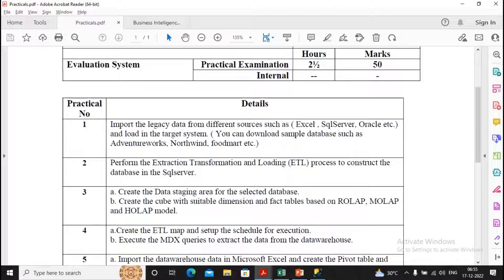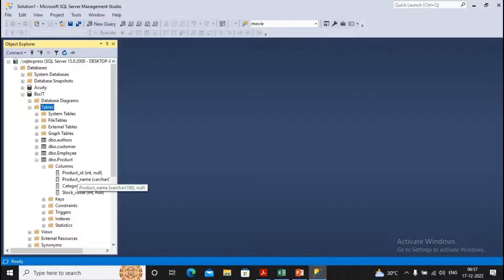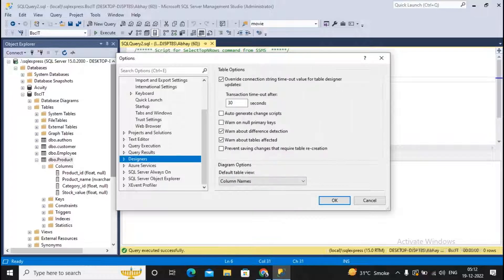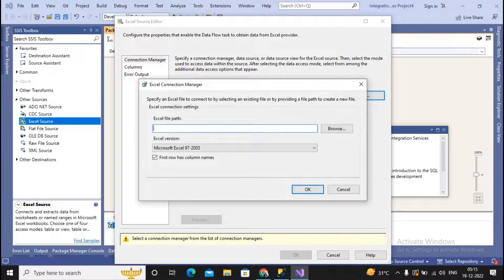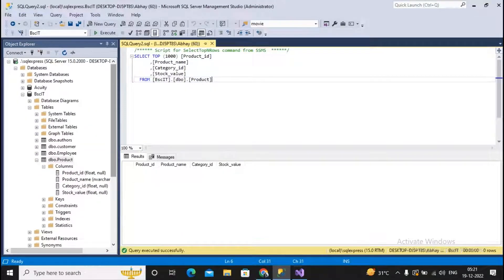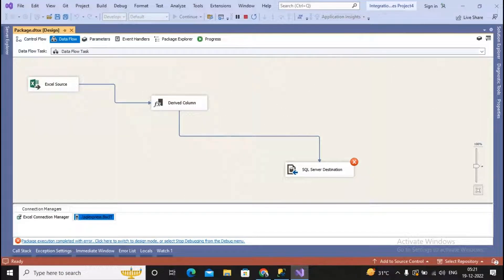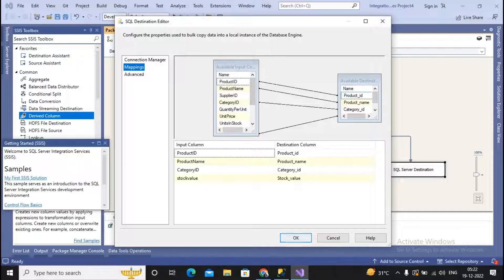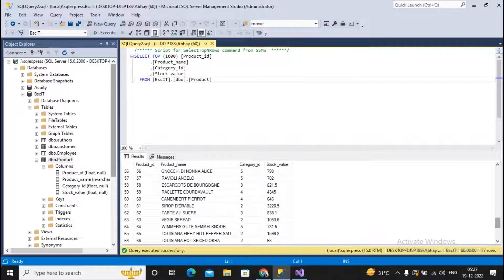How to Perform the Extraction Transformation and Loading (ETL) process Part 2 (SSIS)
In this video you'll learn about How to Perform the Extraction Transformation and Loading (ETL) process | Business Intelligence Practical 2 Part 2 | In Mumbai University syllabus

Course : Bsc IT
Semester : VI
Subject Name : Business Intelligence
Practical No.:2
Practical Name: Perform the Extraction Transformation and Loading (ETL) process to construct the database in the Sqlserver.